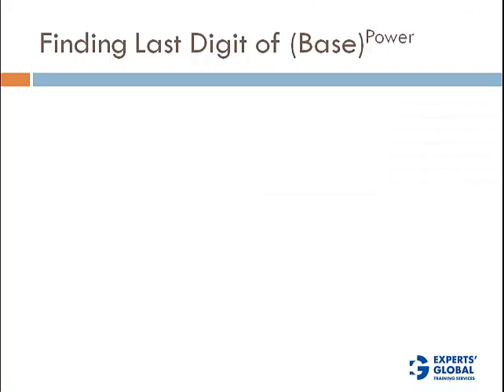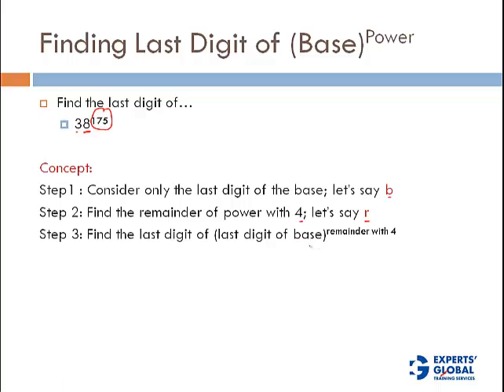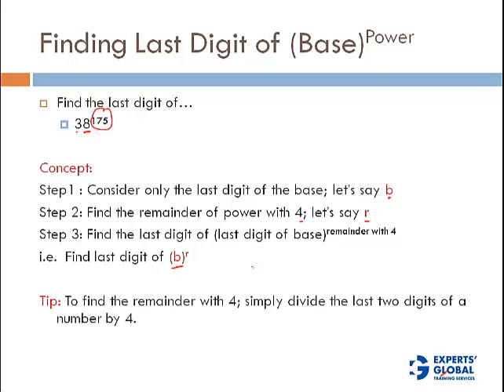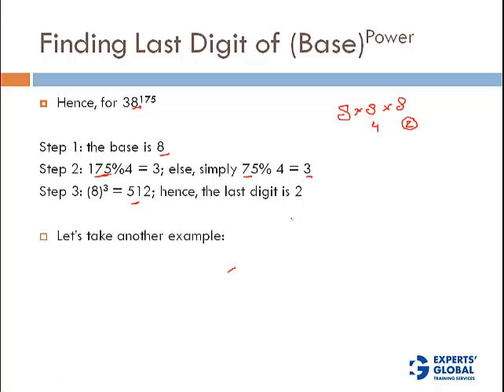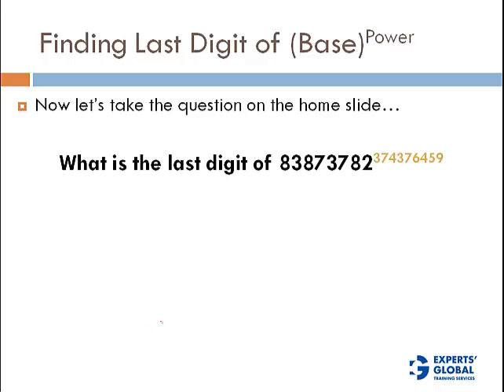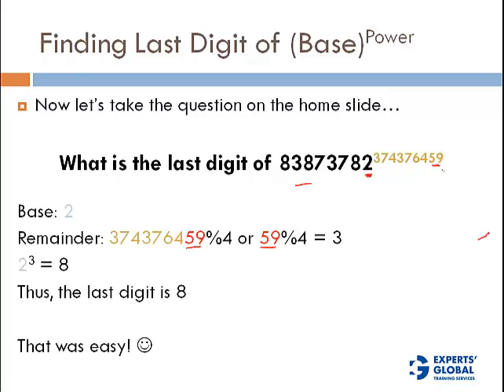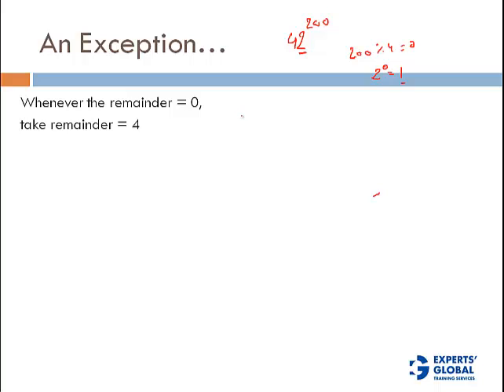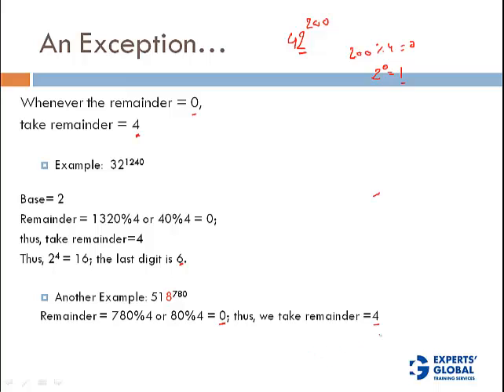Try Out: GMAT's Math